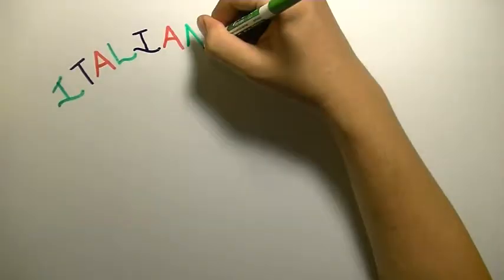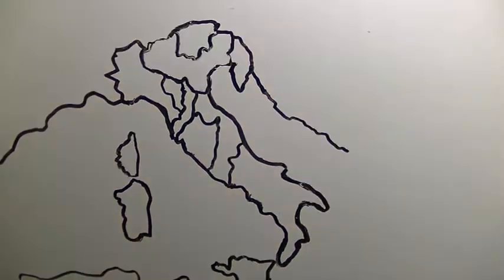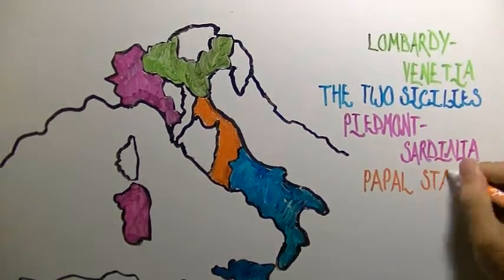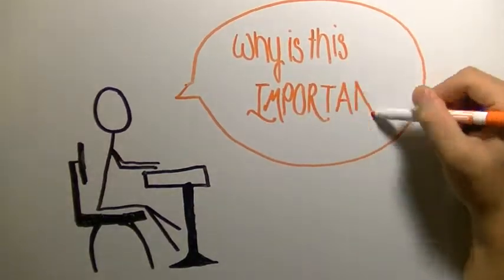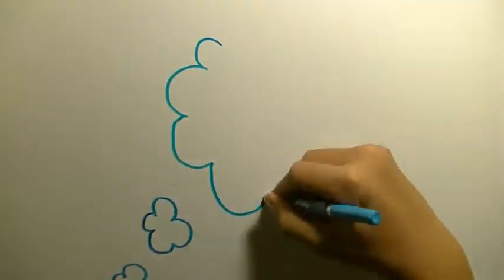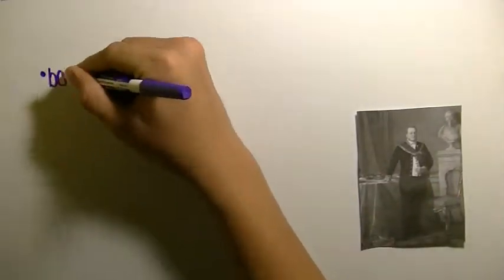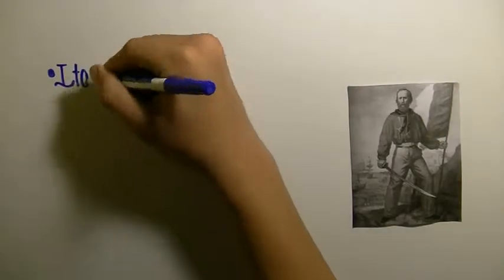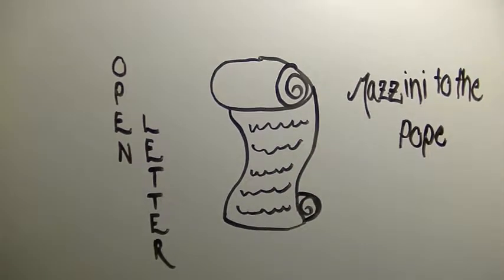Italian Revolution - ASAPscience Parody